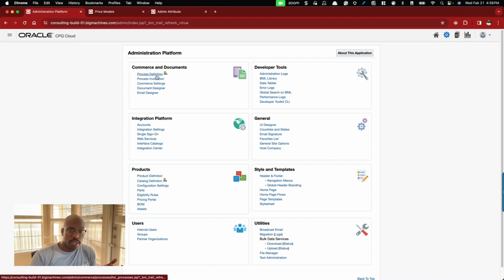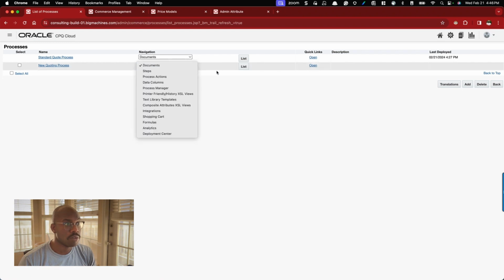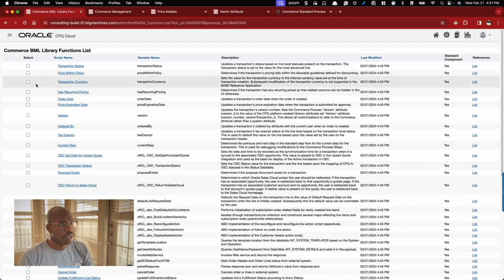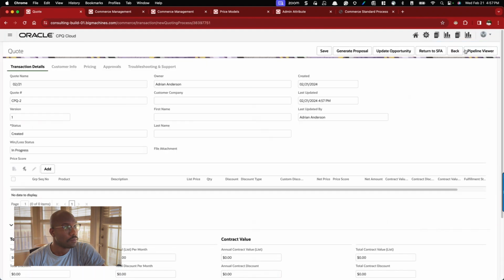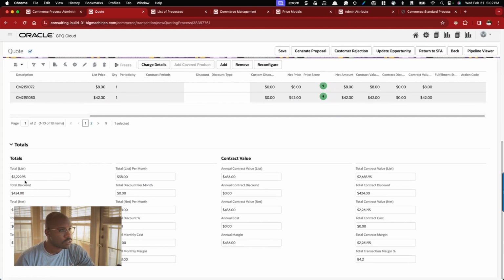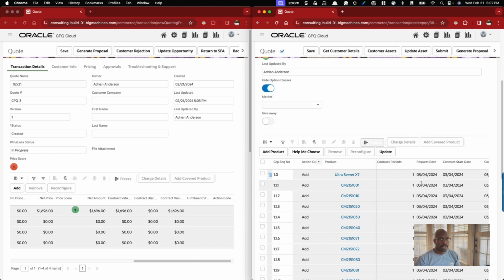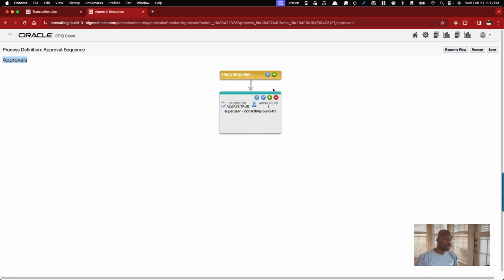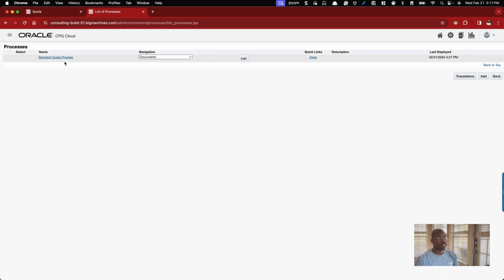CPQ 104 Quoting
This is an introduction to the Quoting/Commerce area of Oracle CPQ. The goal is to spread information and awareness of this product to those who work with the application or are just curious. This production is separate from my work at Oracle.